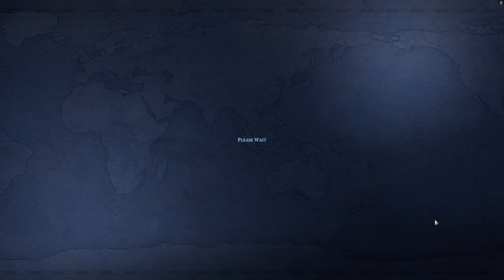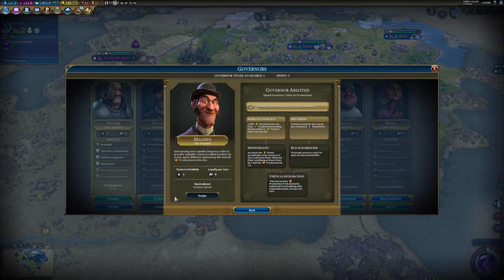extralife Eric Plays Civ VI Multiplayer 20230518